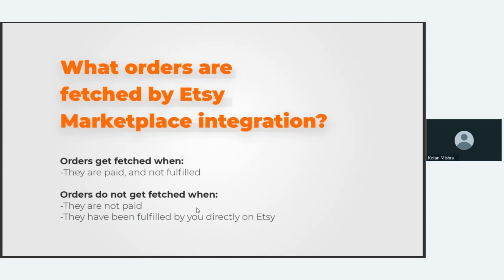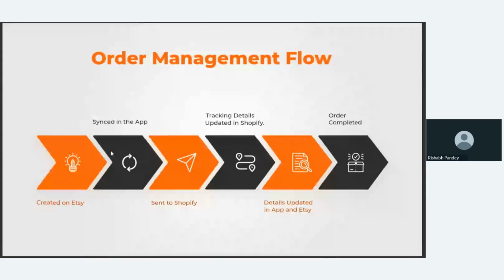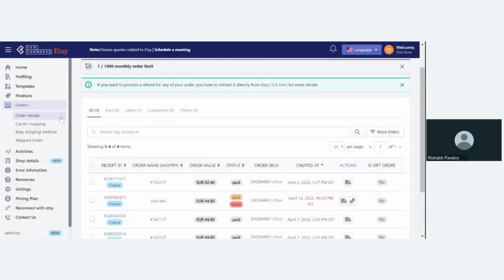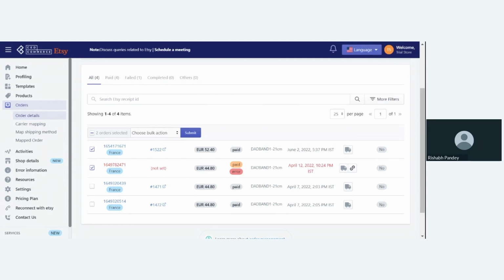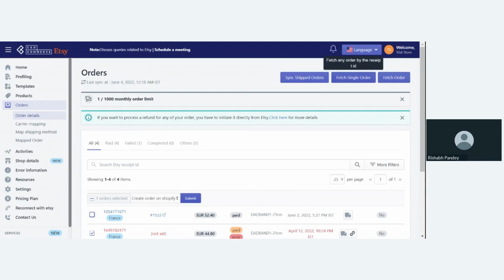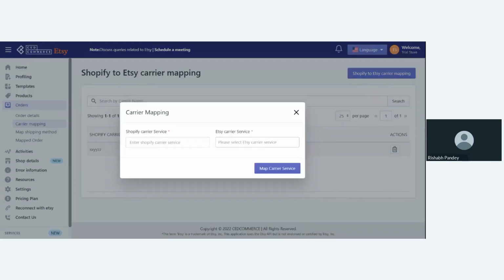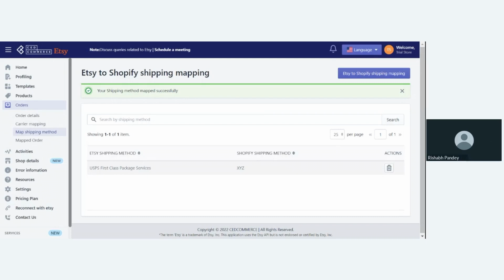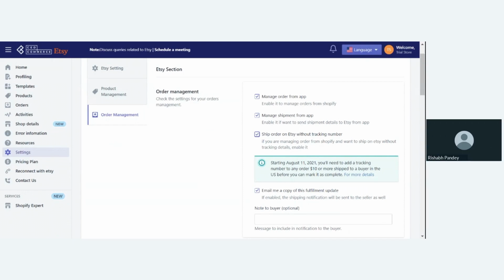Easily manage your Etsy orders to Shopify via Etsy Marketplace Integration App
Effectively managing your business with all the resources at its disposal makes management much easier. If you run your store on platforms like Shopify or Etsy, having a single-access point to manage all your operations becomes even more helpful.

CedCommerce's Etsy Marketplace Integration App aims to simplify your store's setup process. Furthermore, once you get onboard, the exclusive features of the app, like bulk listing upload, automated operations, and high-end synchronization, work as a great time savior making your selling journey a cakewalk.

In our 4th workshop of the 'Level up your Etsy store' series, we discussed how you could easily manage your orders and upgrade your management with features like tracking orders. Deep understanding of the flow of orders with an in-depth look at the app's processes and functioning will prove to be a breakthrough to your store’s order management chain.

All of this and much more.

With our Shopify-Etsy seller experts leading you through your successful entrepreneurial journey, you will follow a step-by-step learning process with live demonstrations.